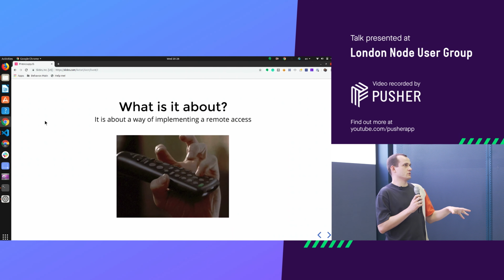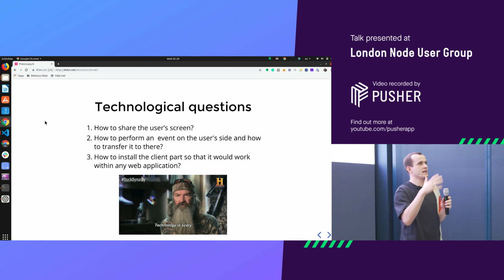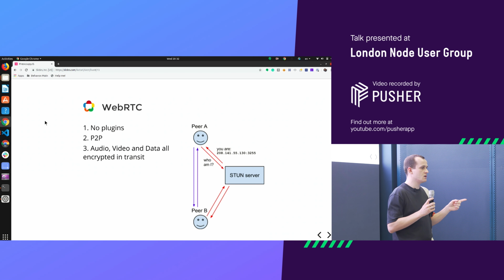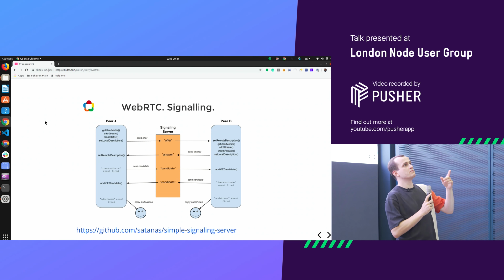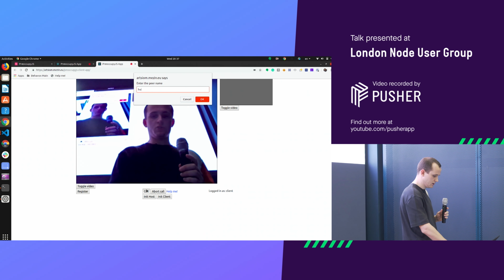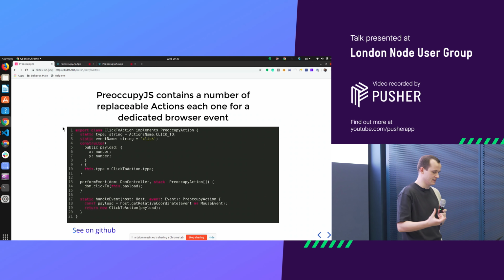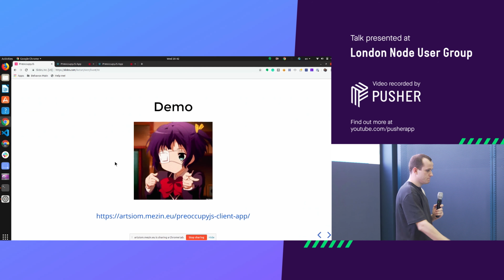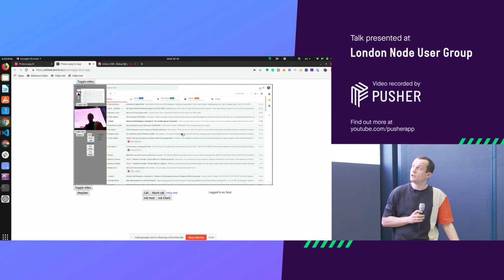Preoccupy the User's Tab London Node User Group June 2019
Remote desktop apps are widely used. All of them work pretty much the same way: you can see the user's desktop and control their mouse and keyboard. And one of the main purposes of using them is providing support to users. Assuming you are not Microsoft or RedHat probably you are interested only in resolving issues which are related to that piece of software that had been delivered by you. E.g. your web application.

But what if you can't obligate your users to install additional software only for support purposes? Or they simply don't want to install anything.

I'm going to talk about how to add a remote control functionality to your web apps using pure JavaScript and native browser APIs.

SPOILER: Even without using browser extensions!

About me: I am a Senior Frontend Engineer at Behavox. I have almost 10 years of experience in JavaScript development behind my back. Originally I am from Minsk, Belarus. For now, working for a very promising AI company in London. And the topic of this talk is inspired by the real issue which we resolved recently.